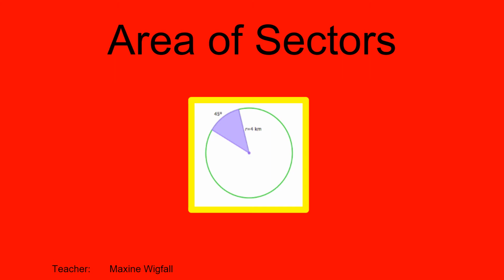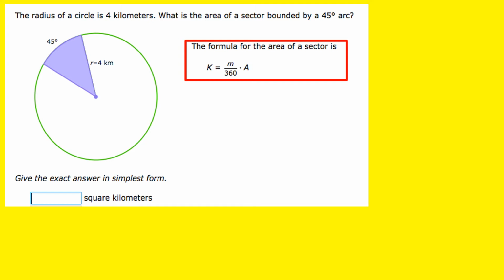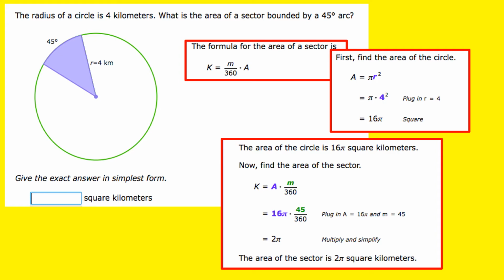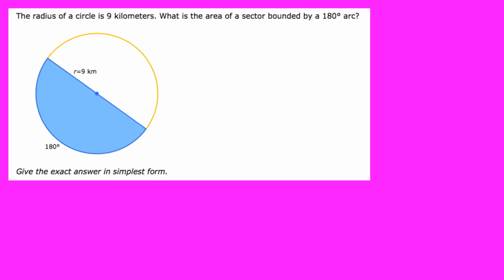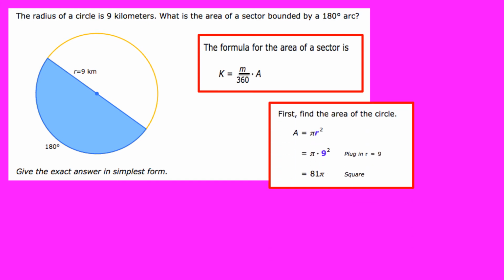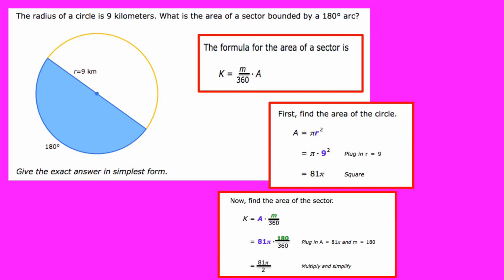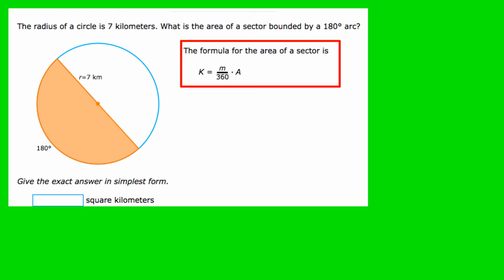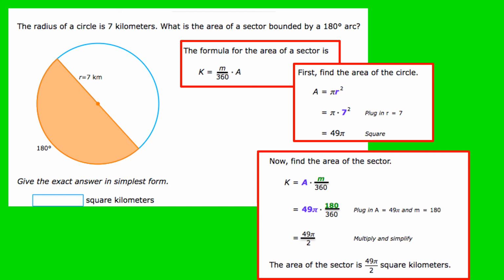Area of Sectors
Finding the area of sectors of a circle.